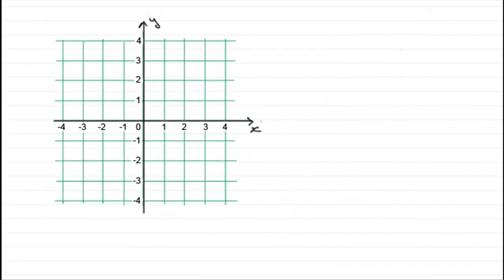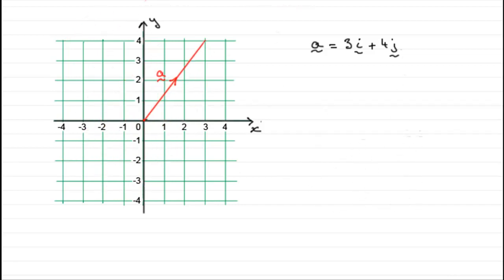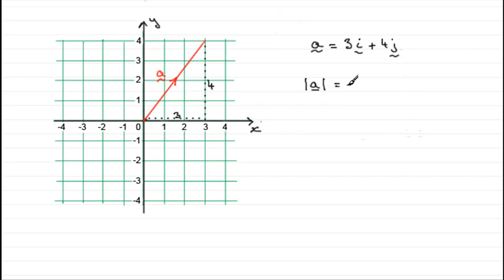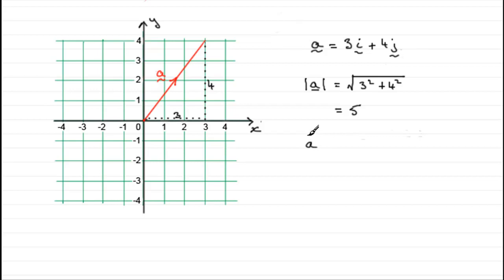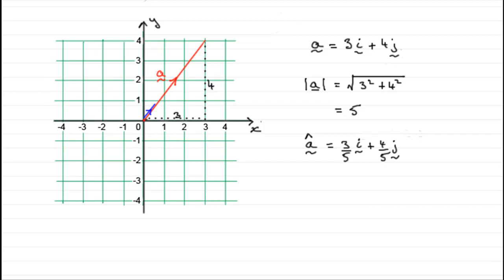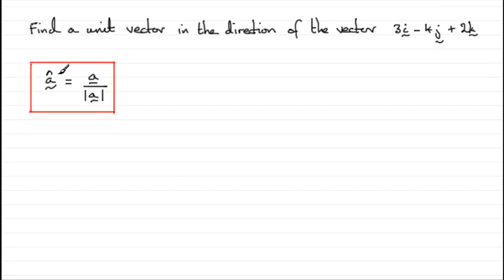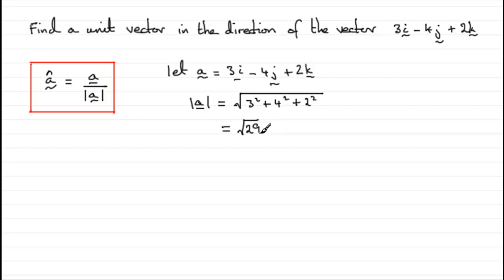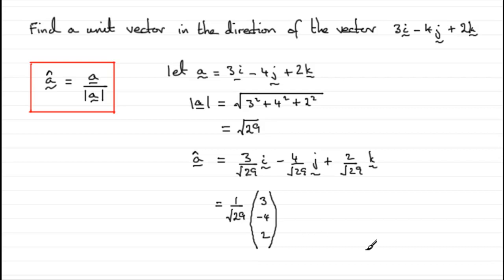Vectors : Unit Vectors : ExamSolutions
Tutorial on unit vectors